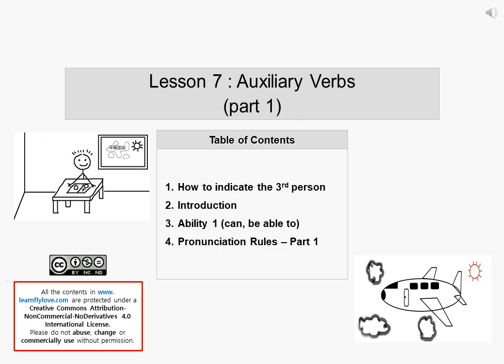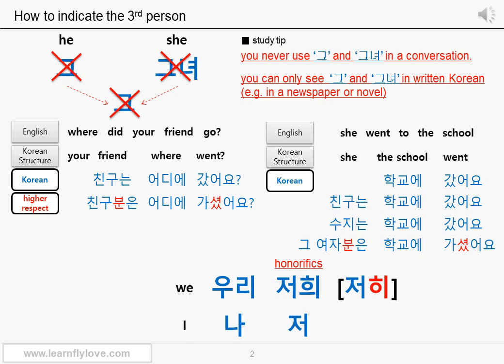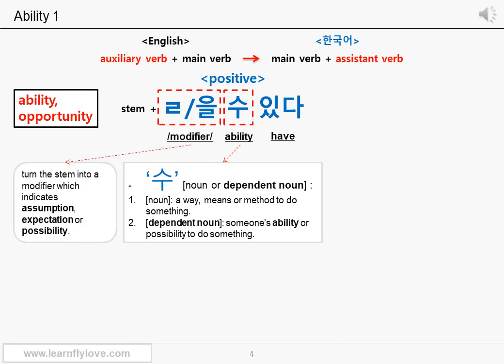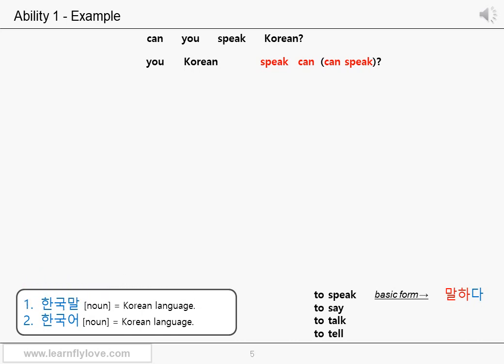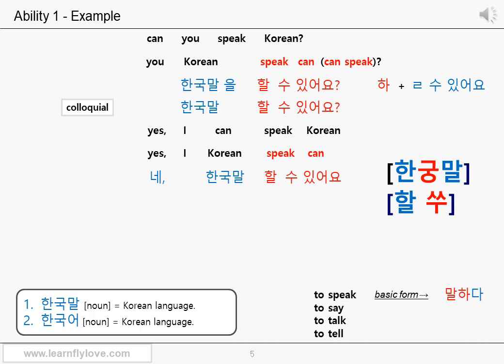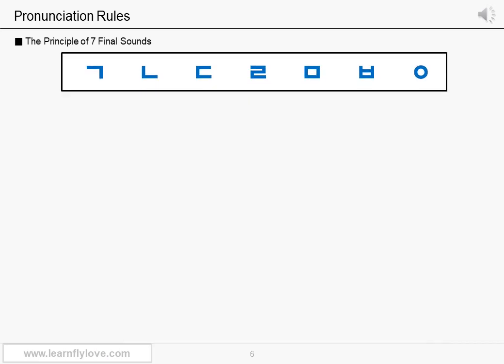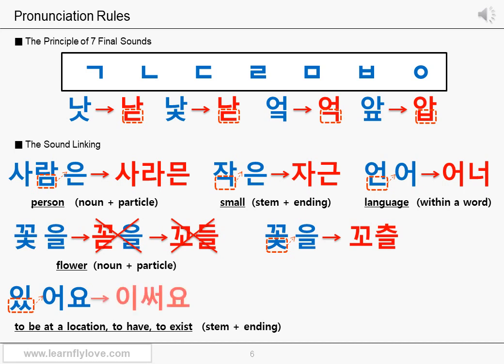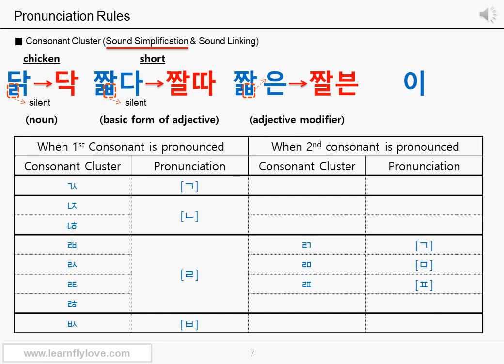Lesson 7 - Part 1: 'can' or 'be able to' in Korean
1. How to indicate the 3rd person in Korean.
2. Ability 1 (can, be able to)
3. Pronunciation/Sound Changing Rules - Part 1